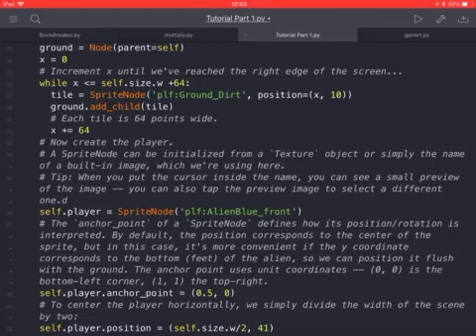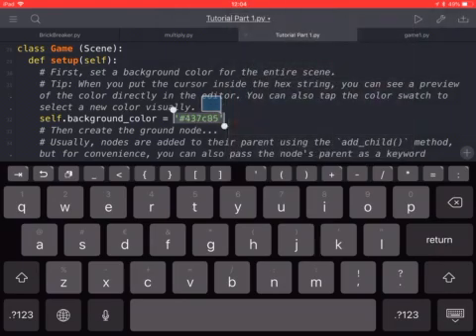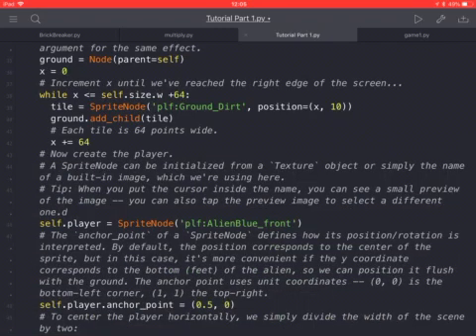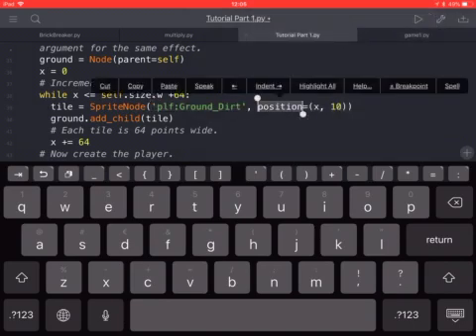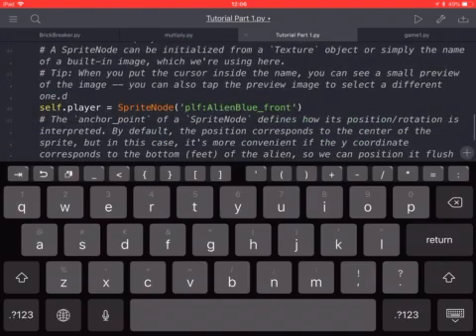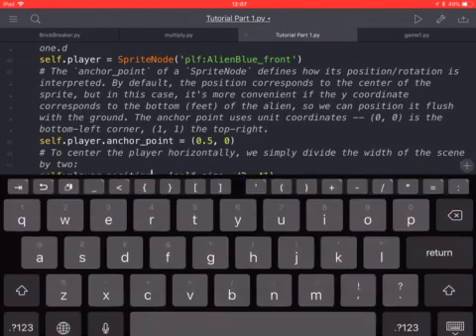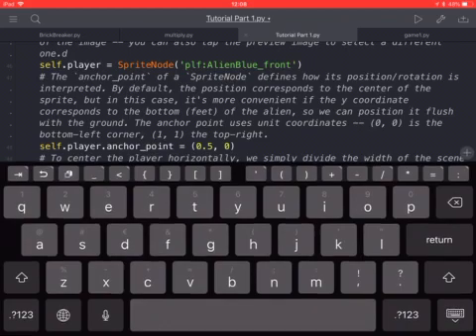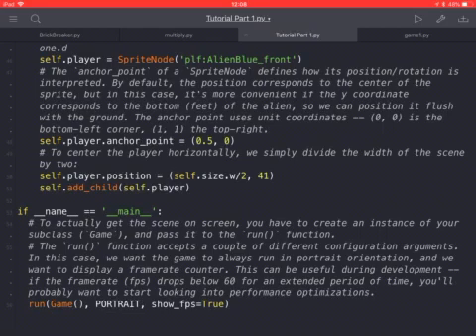Making a game with pythonista on ipad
How to start making a game with python on the ipad